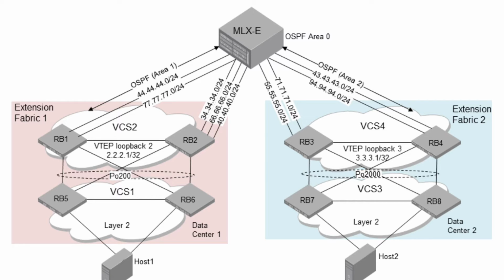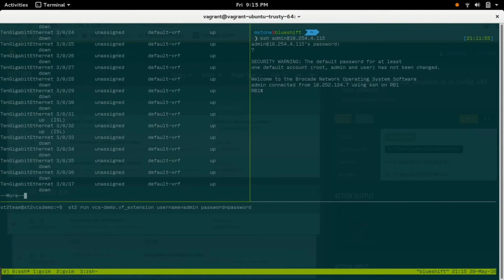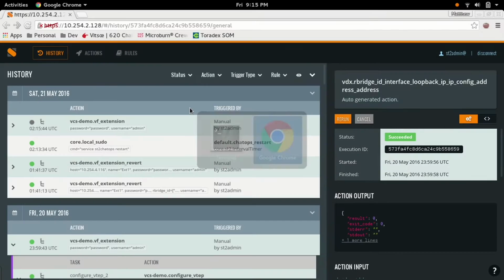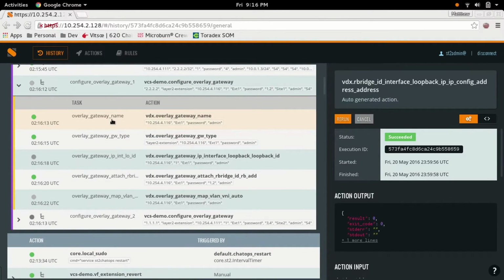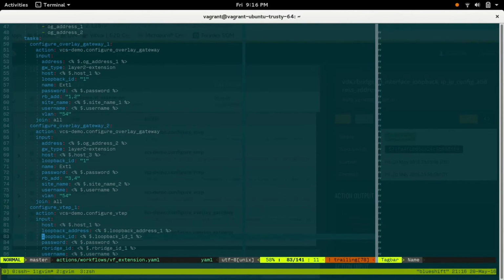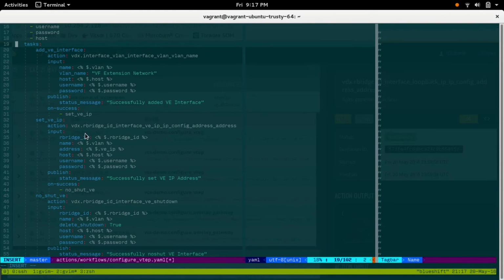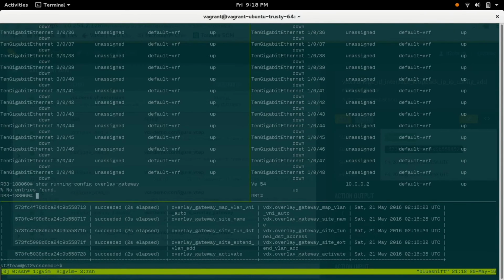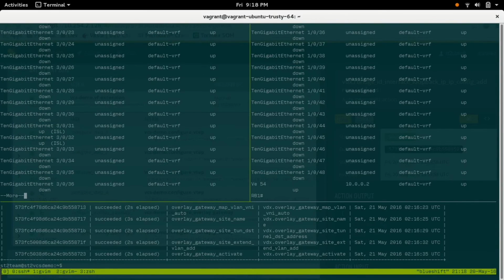VF Extension Automation with StackStorm